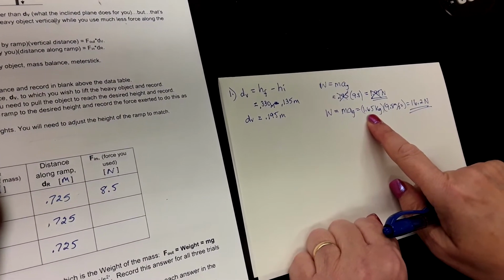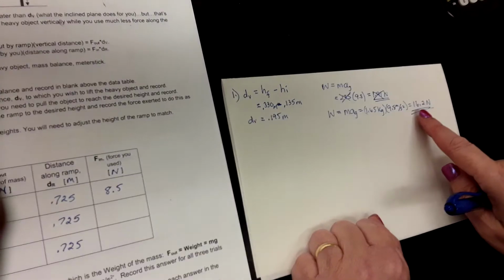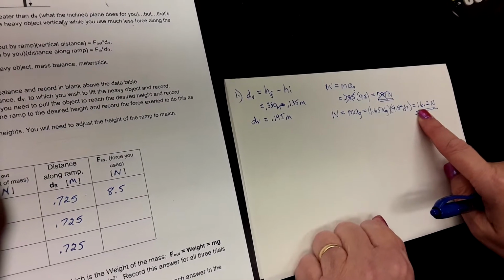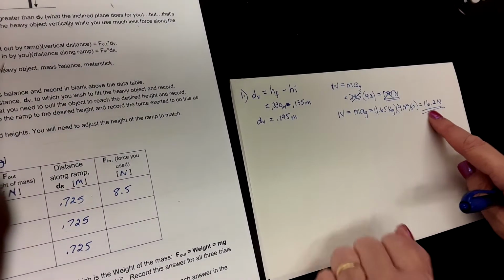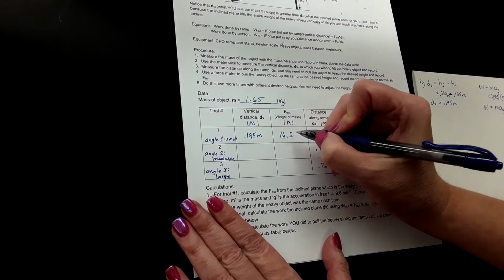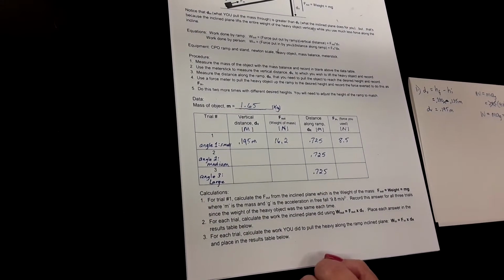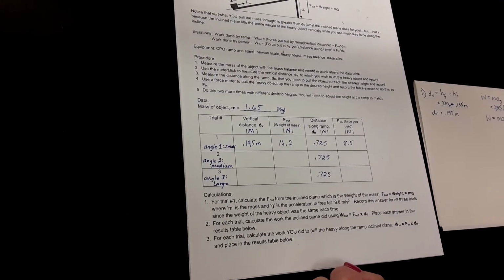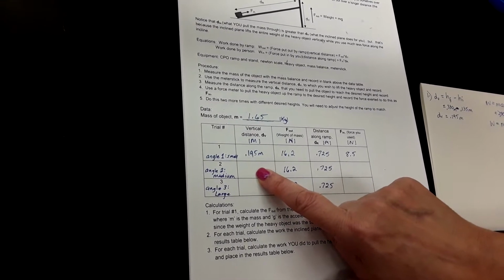PS Lab: Work and Inclined Plane Data Collection